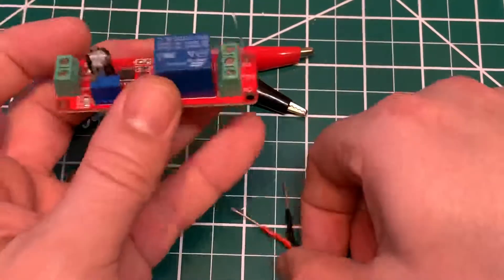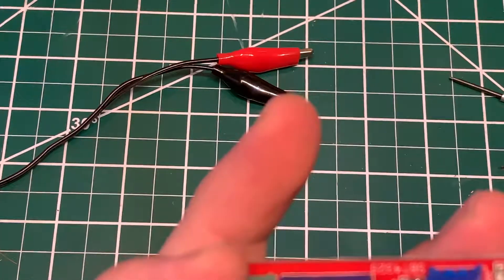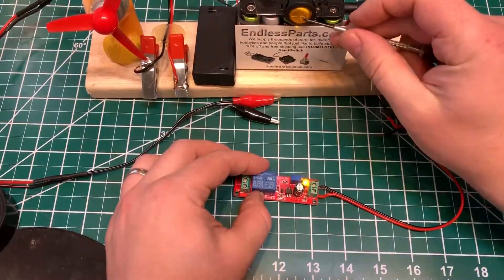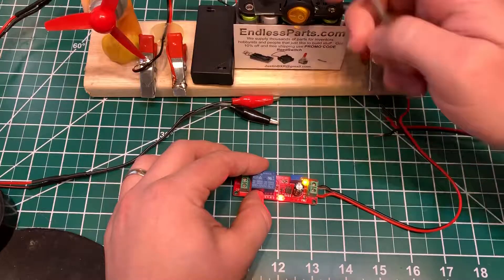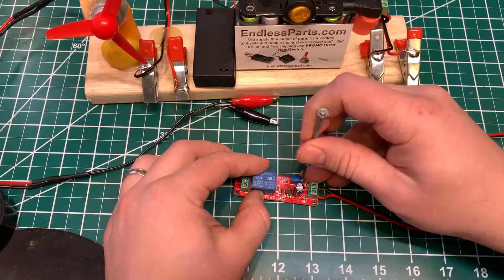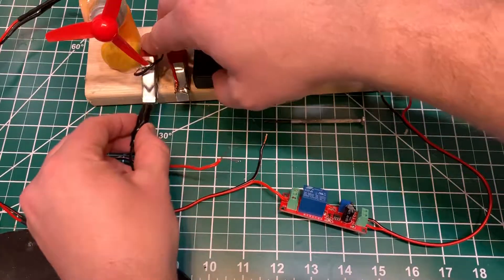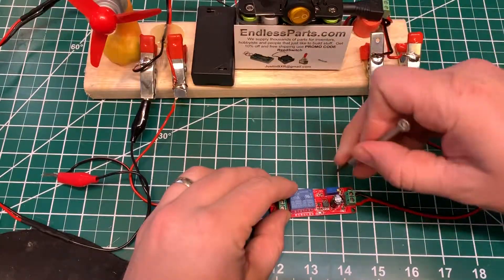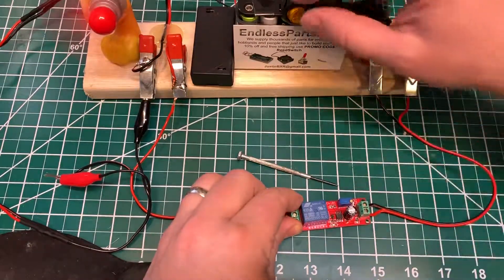how to wire a 555 timer relay thing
get this at

NE555 Adjustable Timer Switch delay truck car 12V control relay module sensor A